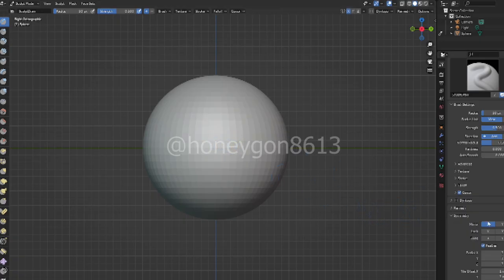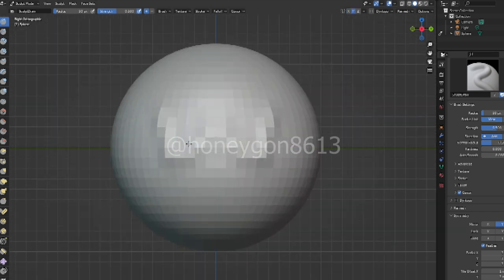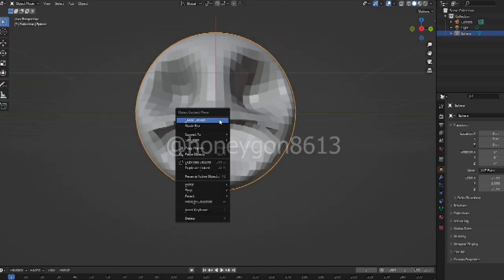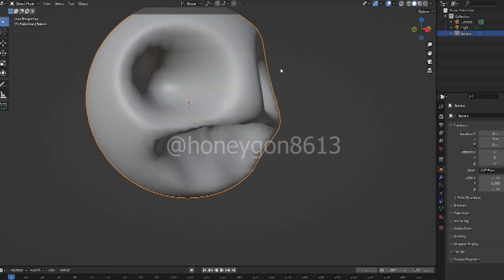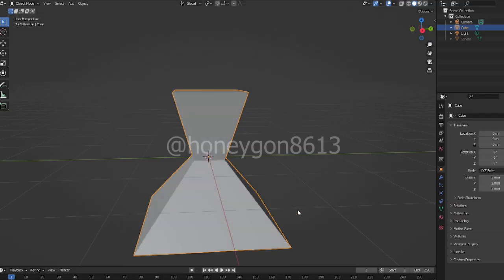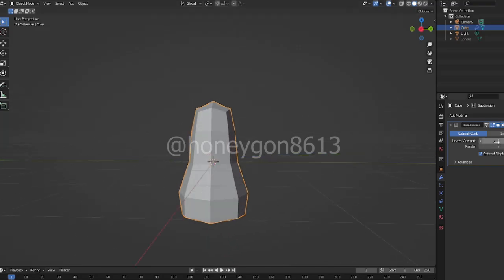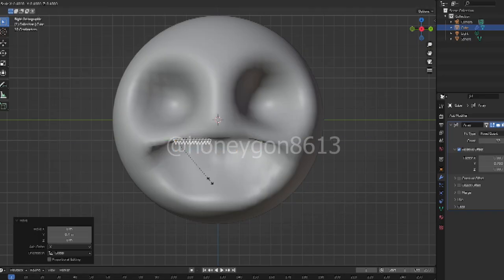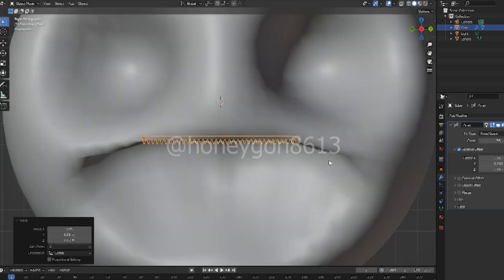THE BEST TUTORIAL IN THE WORLD!!!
almost 11:44 of torture